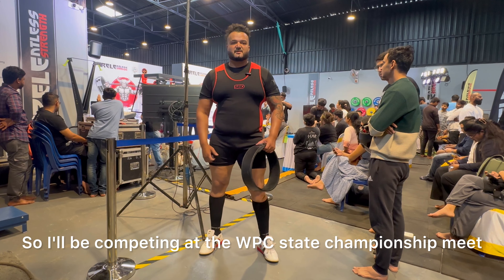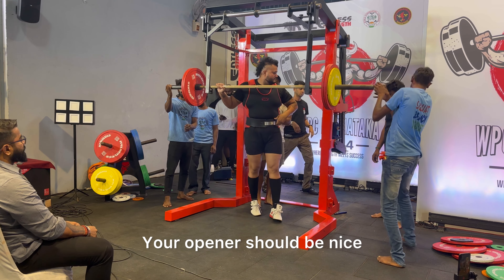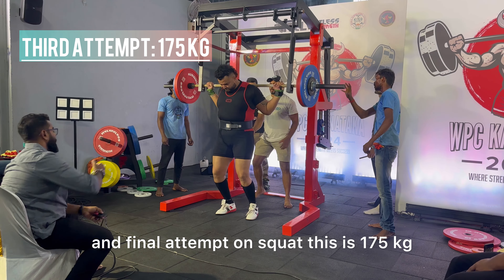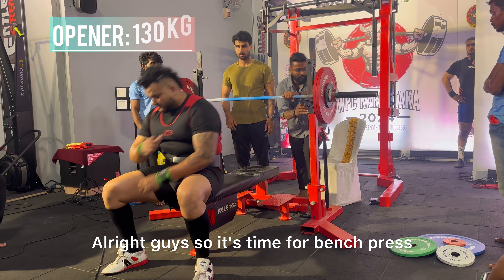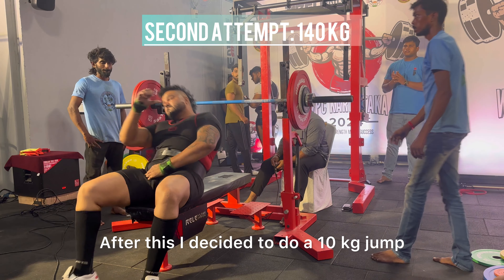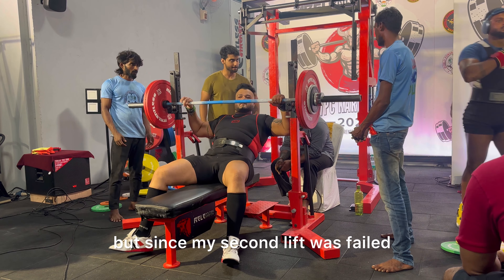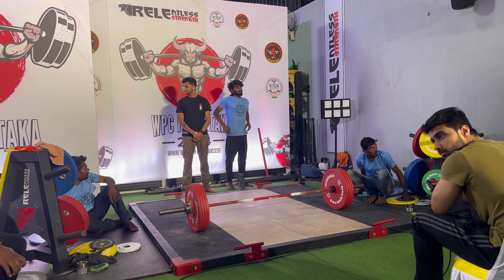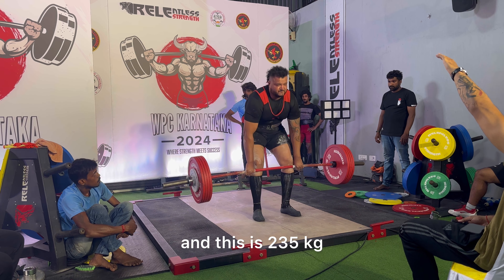WPC State Powerlifting Meet 2024